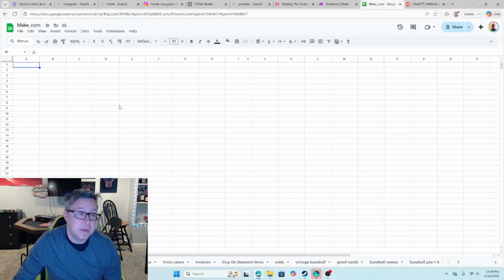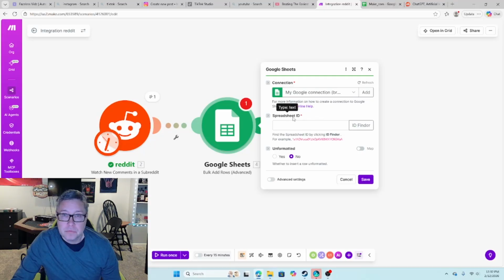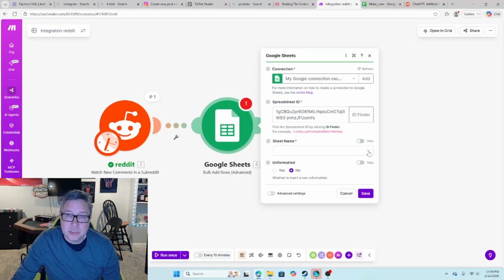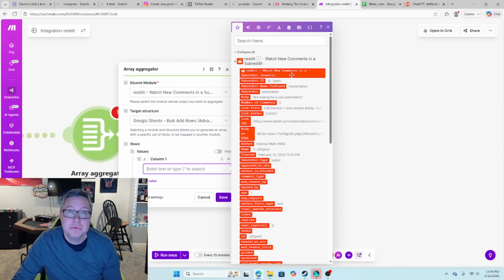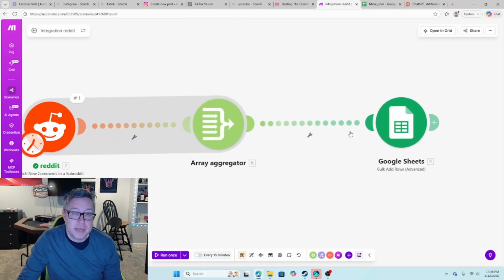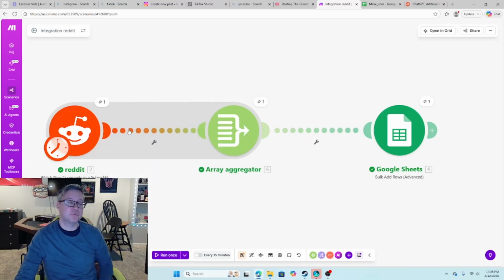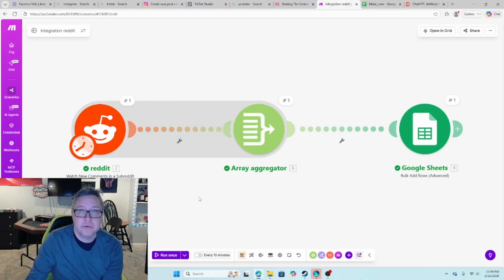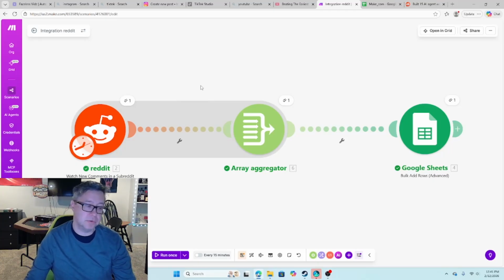Automatically Transfer Reddit comments to Google Sheets using Make com automations - copy this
🚀 How to Automatically Copy Reddit Comments to Google Sheets Using Make.com

In this step-by-step tutorial, I’ll show you how to automatically send Reddit comments straight into Google Sheets using Make.com — no manual copying, no scraping headaches, and no wasted time.

This automation is perfect if you want to:

Track comments from specific Reddit posts

Monitor engagement or feedback

Collect leads or questions

Analyze Reddit discussions in a spreadsheet

Build datasets for content, research, or AI training

How to connect Make.com to Reddit

How to trigger automations from new comments

How to extract comment data (author, text, upvotes, timestamps)

How to automatically add comments into Google Sheets

How to structure your sheet for clean data

Common mistakes and API limits to watch for

By the end, you’ll have a fully automated system that logs Reddit comments in real time.

🧠 Tools Used

Make.com

Google Sheets

This workflow can easily be expanded to:

Filter by keywords

Track multiple subreddits

Send alerts to Telegram or email

Combine with OpenAI for comment summarization

I post regular tutorials on Make.com, automation workflows, APIs, AI integrations, Google tools, and social media automation.